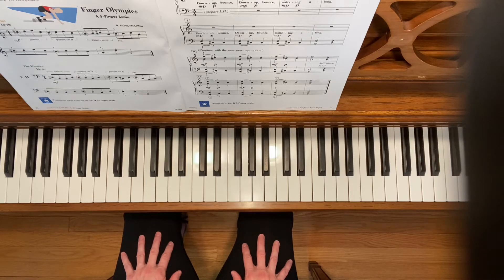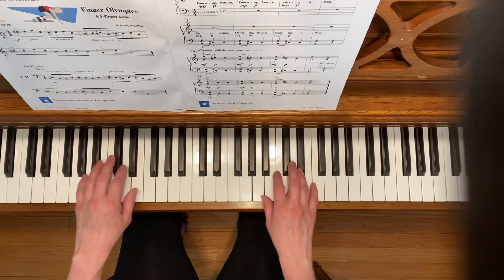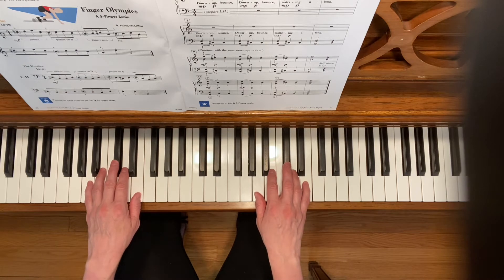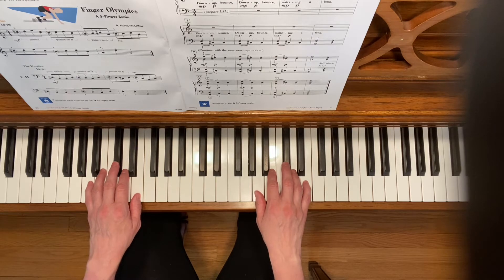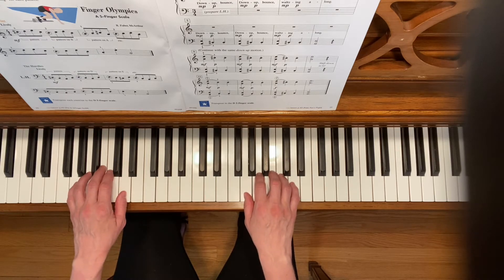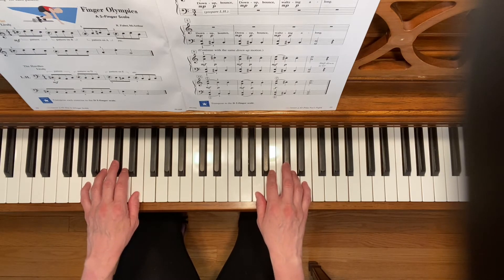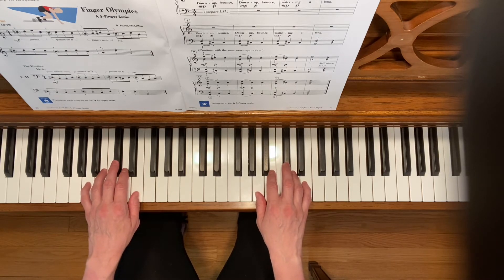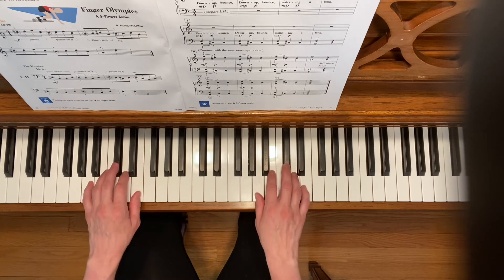Down-Up Waltz - Piano Adventures Level 2A Technique & Artistry Book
Demo of "Down-Up Waltz" from Piano Adventures Level 2A Technique & Artistry Book by Faber & Faber, p.25